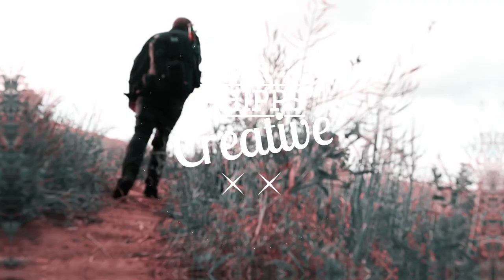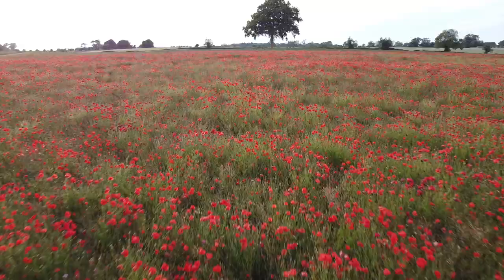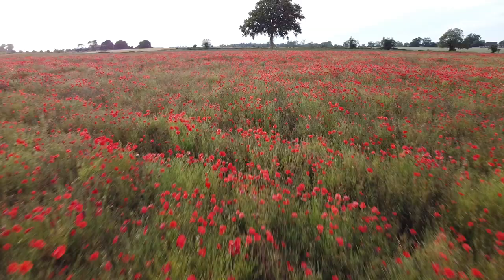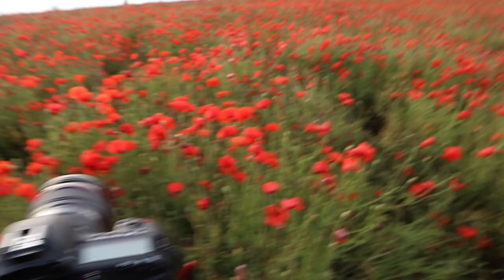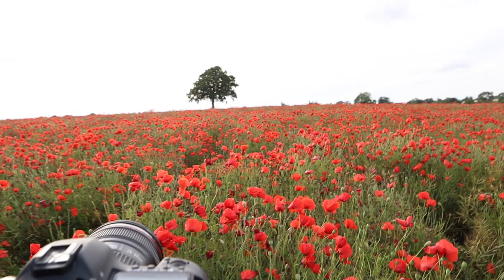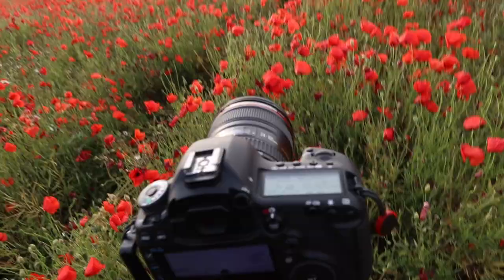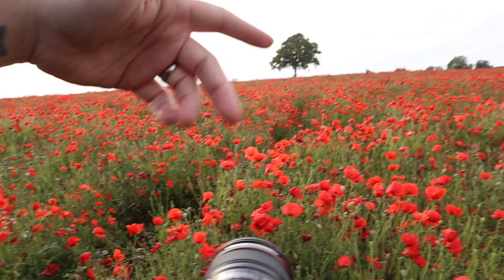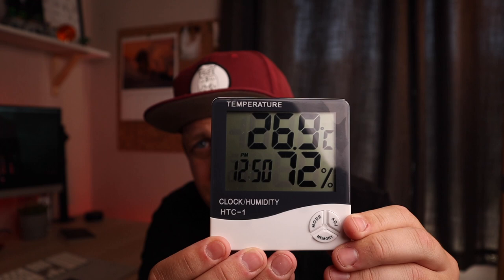Inspirational Photographers - Instagram Edition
In the video i talk about some more inspirational photographers, this time its an Instagram edition, starting off with some footage from a little photoshoot trip.

Link to photographers pages, go show these guys some love, their pages are incredible and some really inspirational images on there.

Go check out my image from the Shoot on my instagram its a beast!

Welcome to my new Subs!